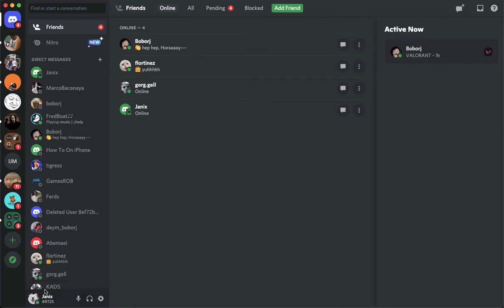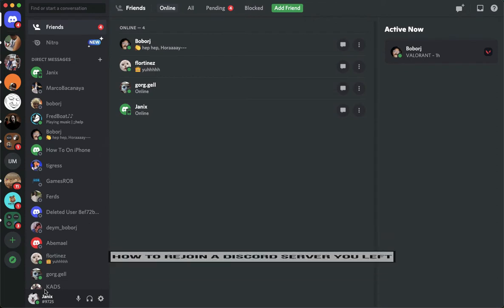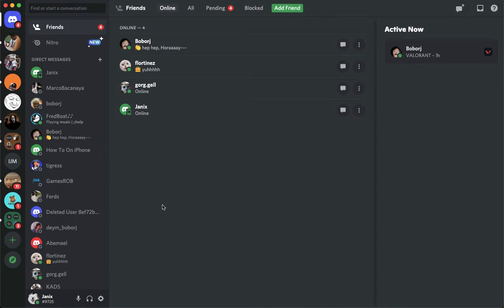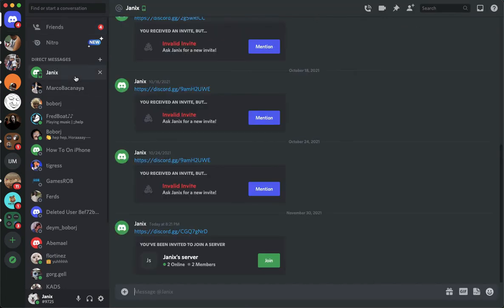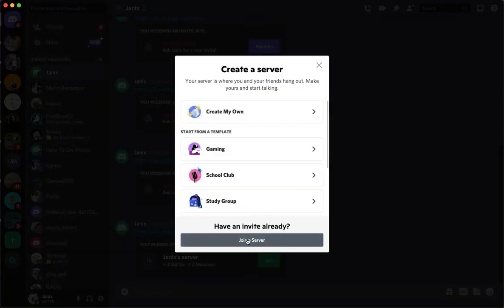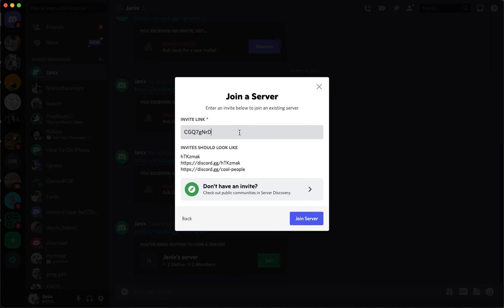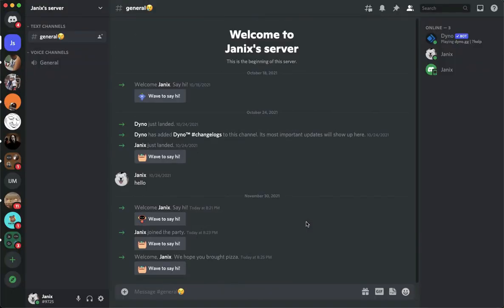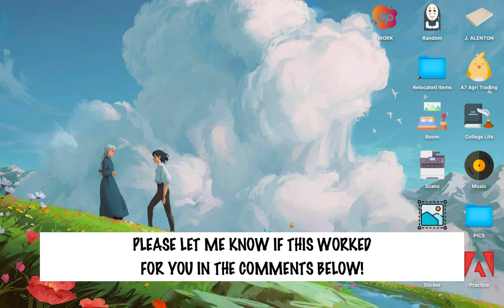How To Rejoin A Discord Server You Left (Easy)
Learn How To Rejoin A Discord Server You Left (Easy)

In this video, I will show you‎‎‏‏‎ ‎how to rejoin a discord server you left (easy)